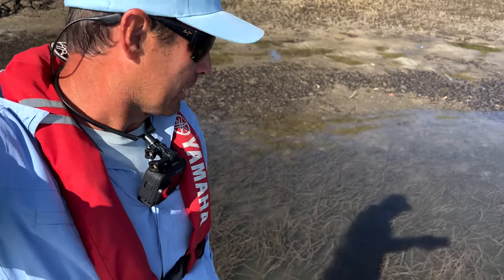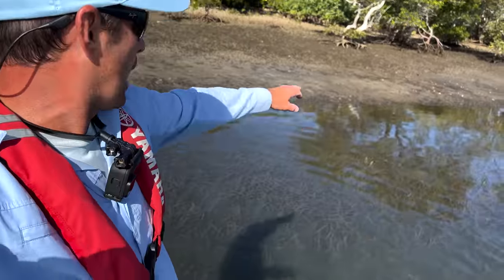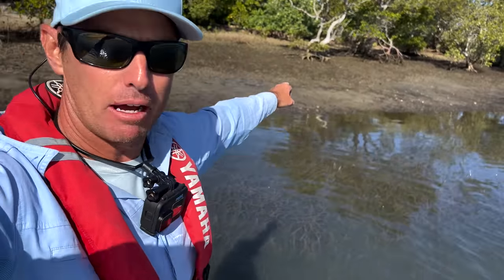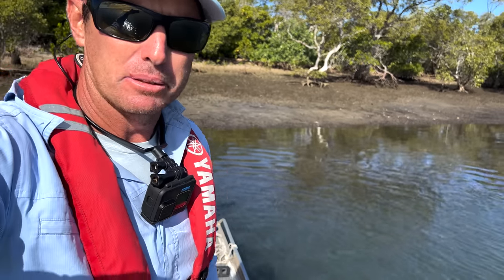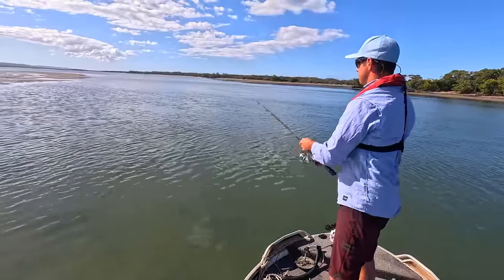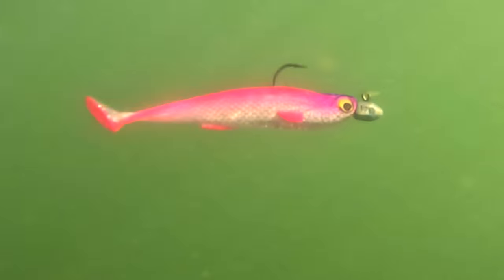Why Fish Love These Lures! 🔥 🇦🇺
Testing the Irukandji Tackle - Sikario along the weed edges and sand flats.

To check out my recently released lures and fishing gear go

The gear used in this video includes:
2500 Shimano Vanford reel and 270M Zodias rod.
6lb PowerPro Braid and 6lb/12lb leader. 20lb tippet.

NDDKDWKCYX7JNZ9Y